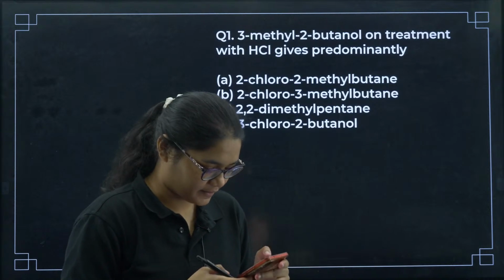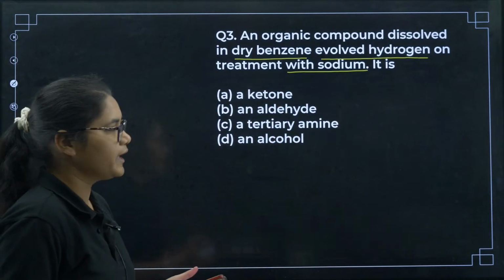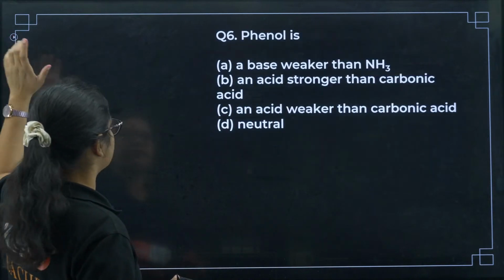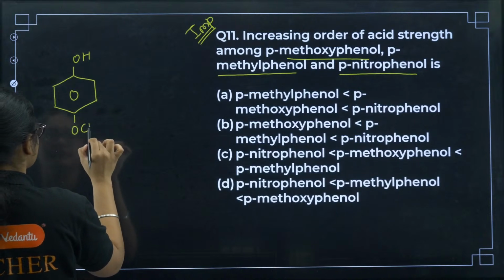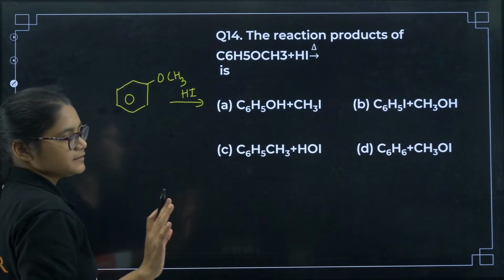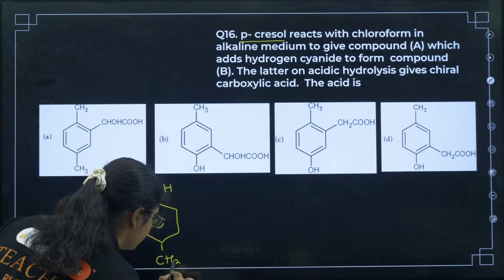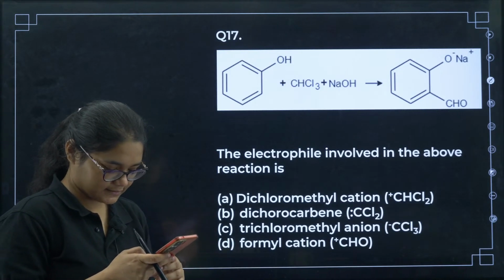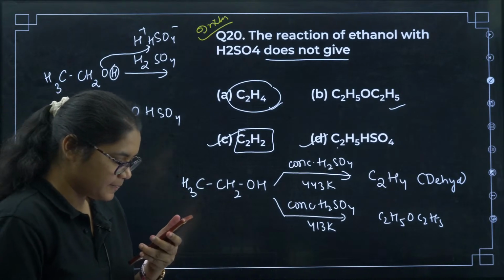Alcohols Phenols And Ethers - KCET Question Solving | KCET Chemistry | KCET Master Stroke - One Shot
Today's Chapter: Alcohols Phenols And Ethers - KCET Question Solving

In this video, we break down everything you need to know about Alcohols Phenols And Ethers - KCET Question Solving, covering important reactions, properties, and concepts that are crucial for your KCET  exam.